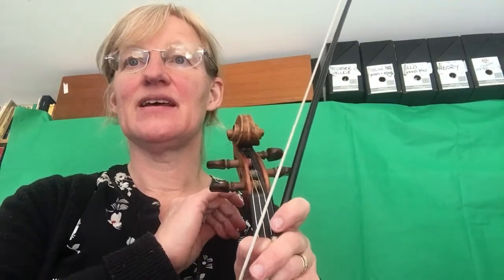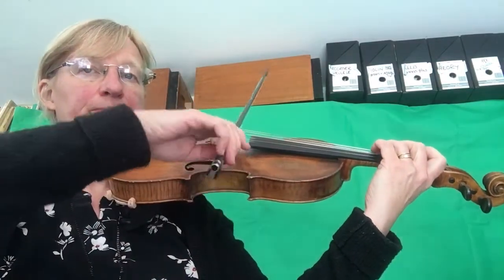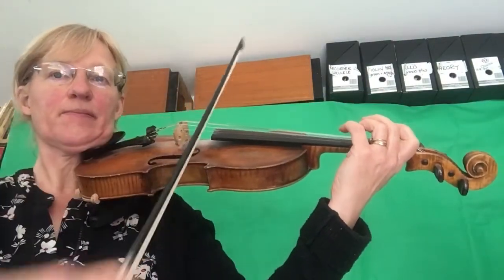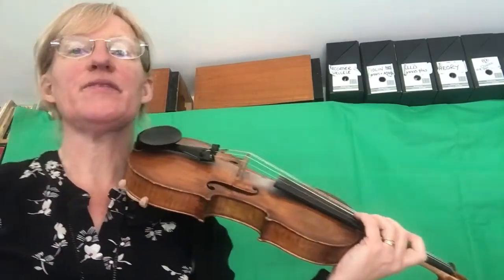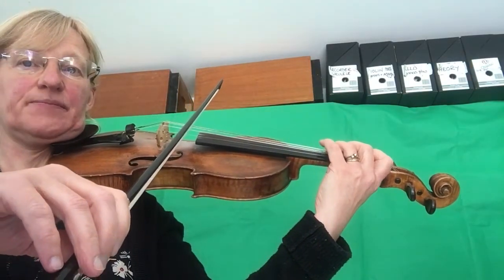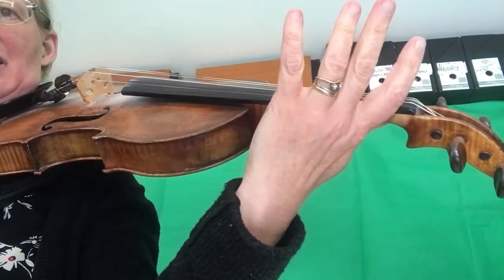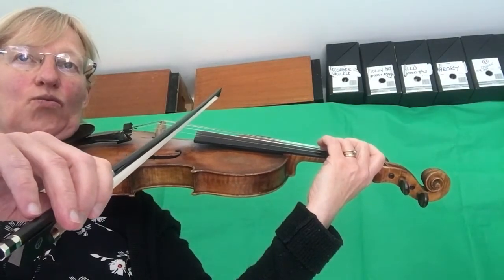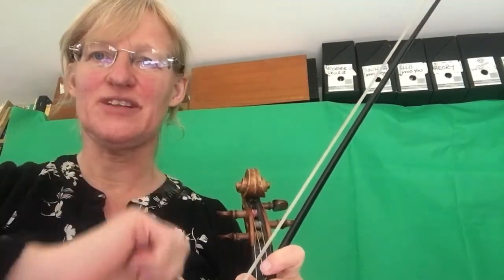Chitty Chitty Bang Bang - tutorial